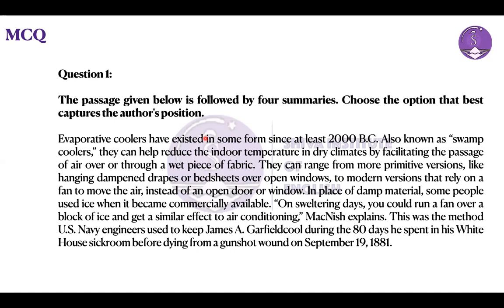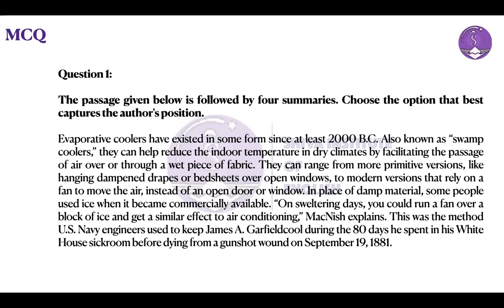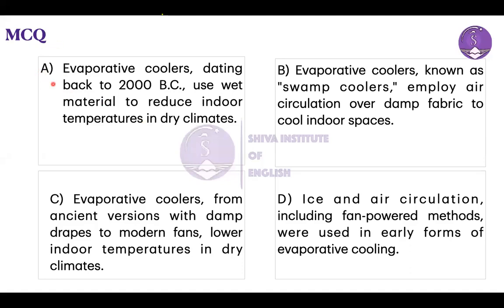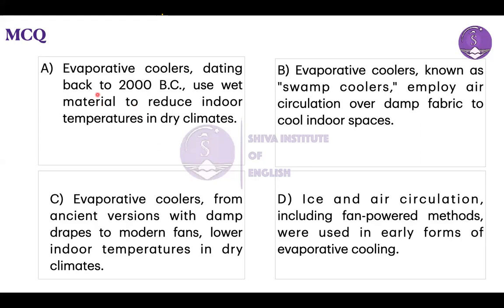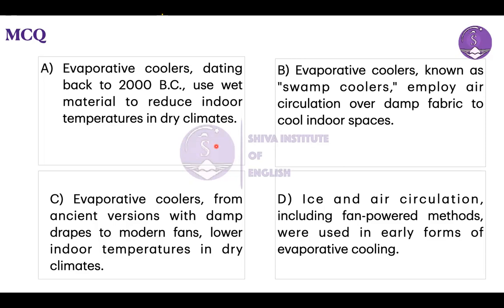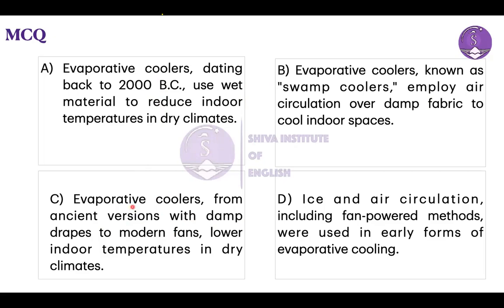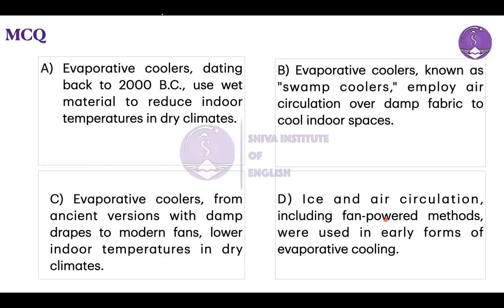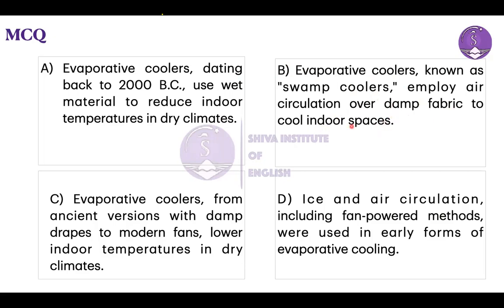Para summary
Practice questions with solutions for CAT paragraph summaries.